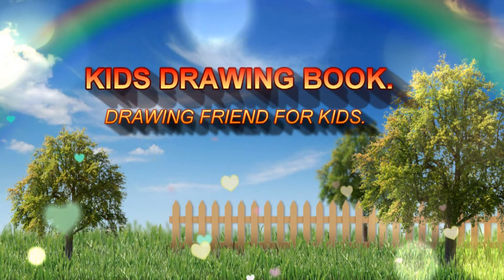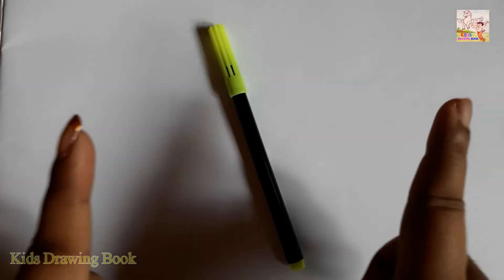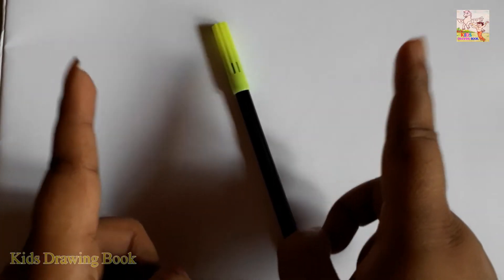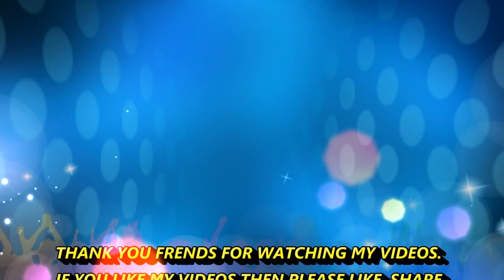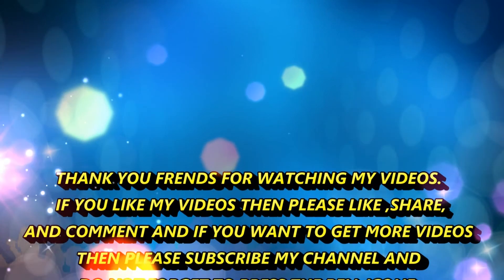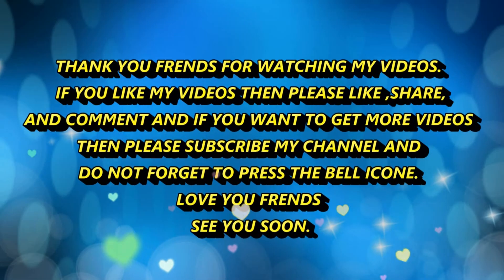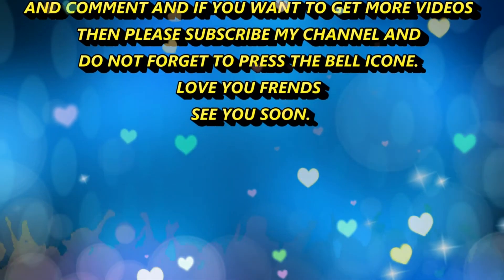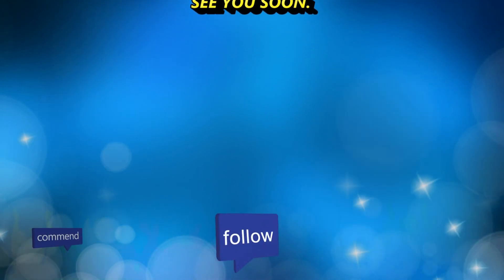HOW TO DRAW PANDA FROM NUMBER 10 EASY STEP BY STEP ! KIDS DRAWING BOOK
Hello my cute & sweet friends. I'm so happy that you come to watch my video.